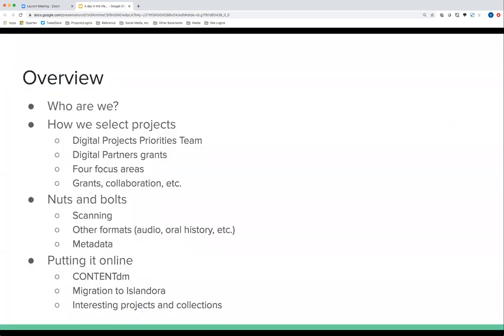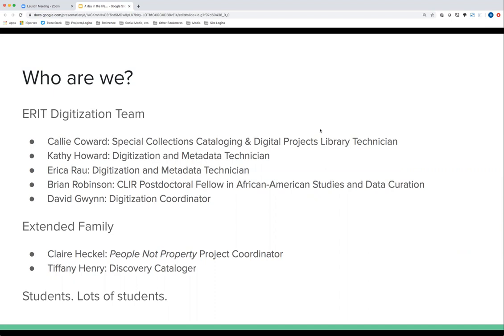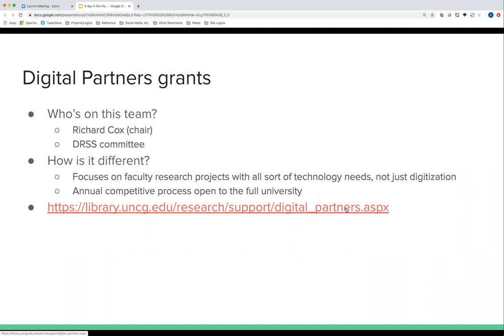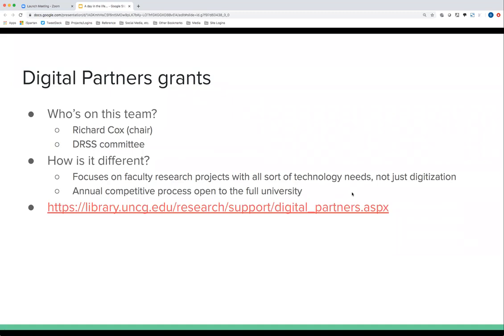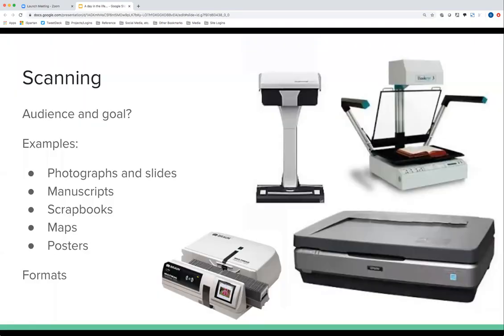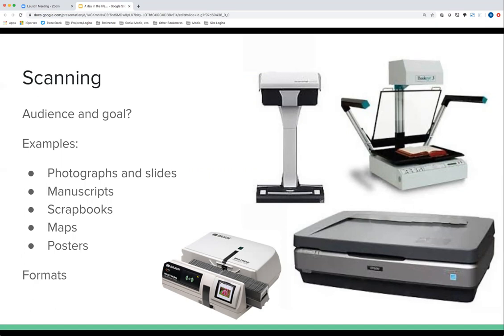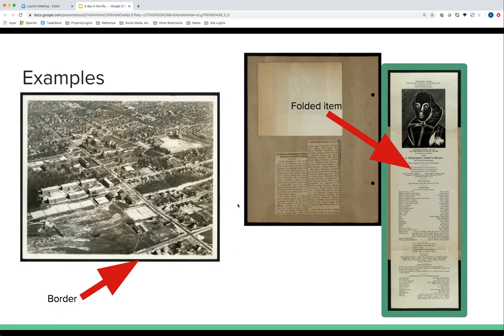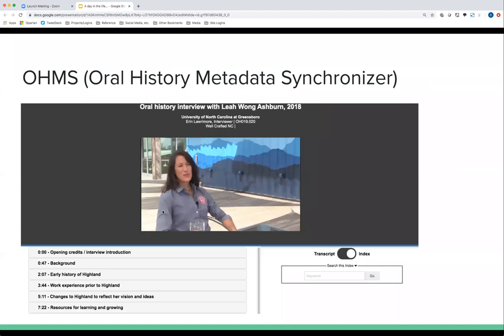UNCG Libraries ULVLC: A day in the life of... Digital Projects!